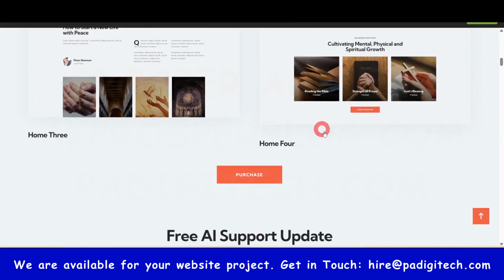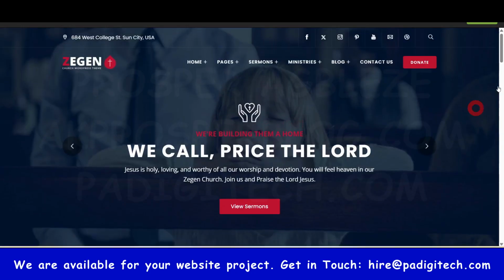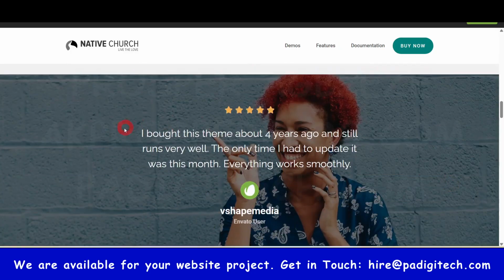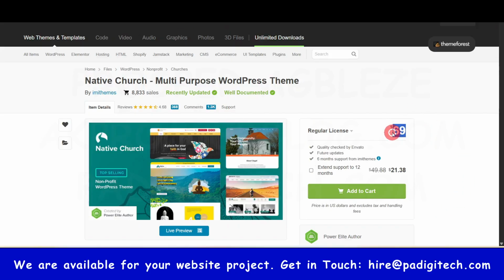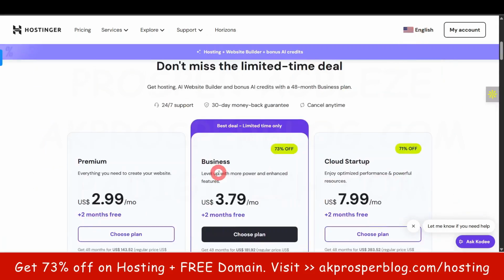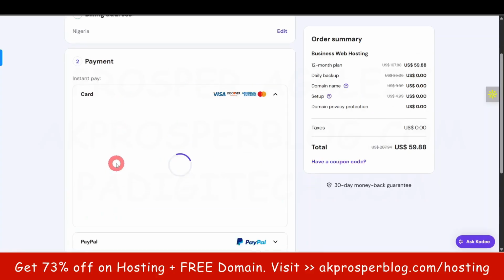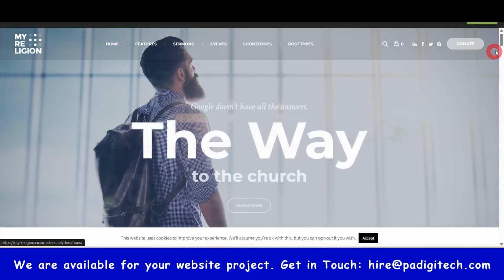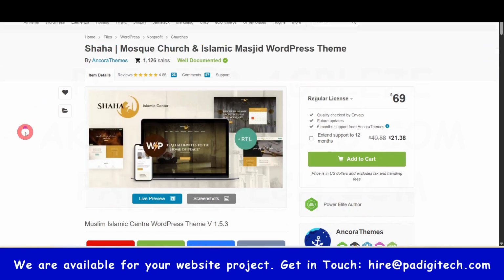Best Religious Church WordPress Themes. How to Make a Church and Mosque Website with WordPress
Want to make a church, mosque or religious website? Here are the best religious WordPress themes for creating a religious and faith-based website with WordPress.

Thanks